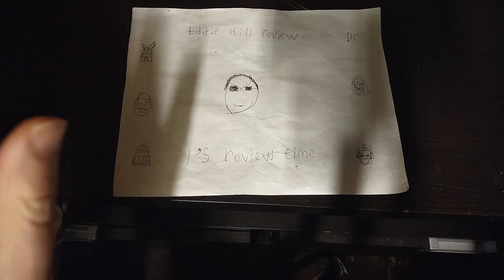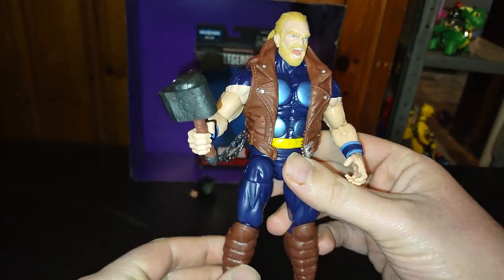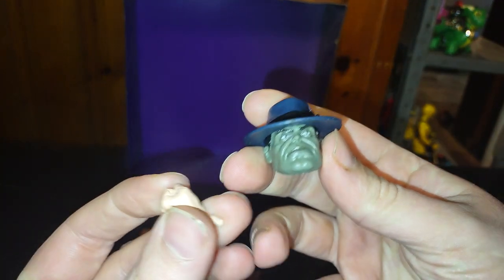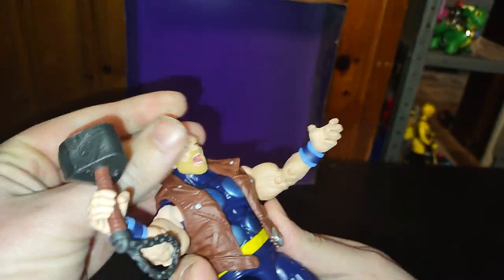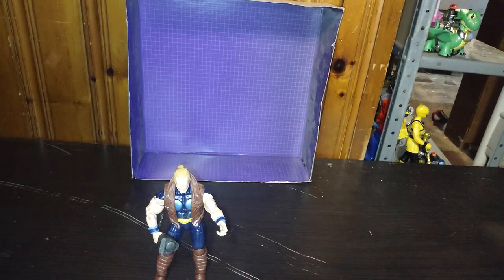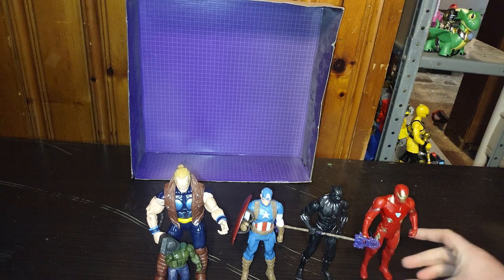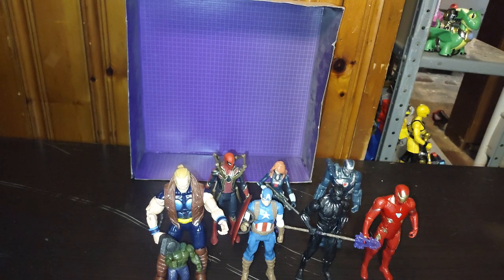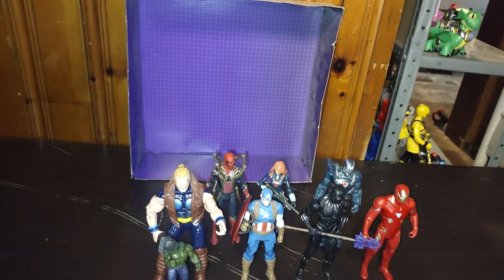MARVEL LEGENDS THOR ACTION FIGURES HE GOT FROM DIMENSIONS COMICS (ONLY $10) 1/09/24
EDDIE HILL REVIEWS: MARVEL LEGENDS THOR ACTION FIGURES HE GOT FROM DIMENSIONS COMICS (ONLY $10) 1/09/24